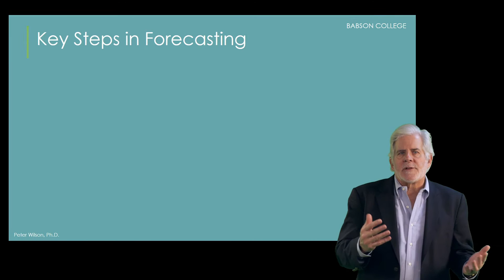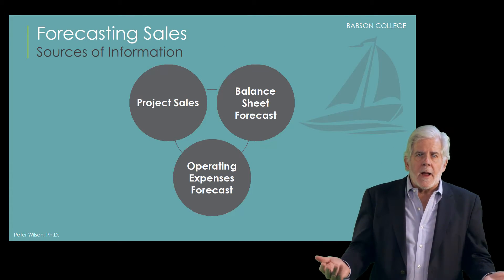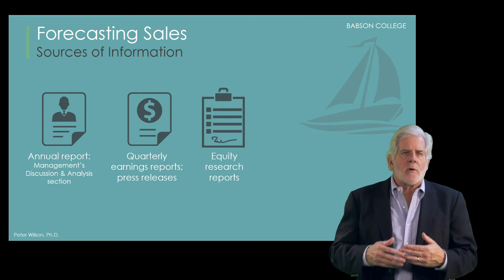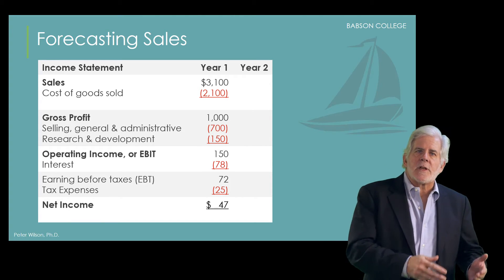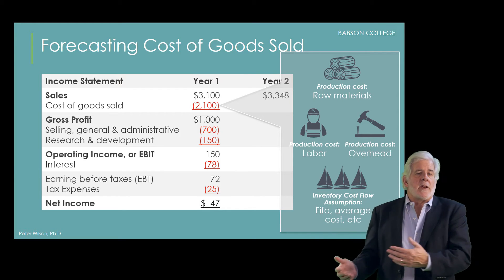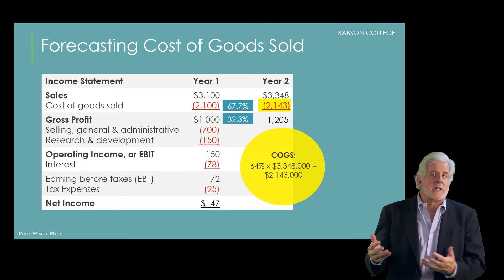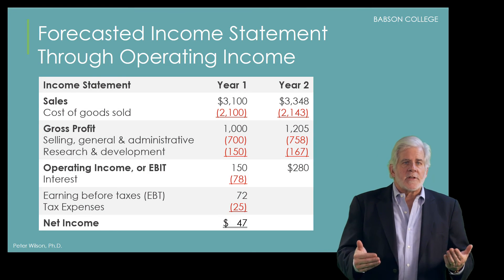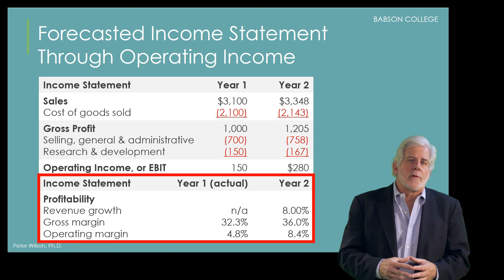edX - Financial Accounting - Forecasting Sales & Expenses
Peter Wilson edX Financial Accounting Babson College Week 4 Topic 1